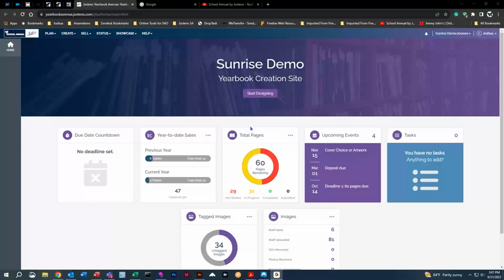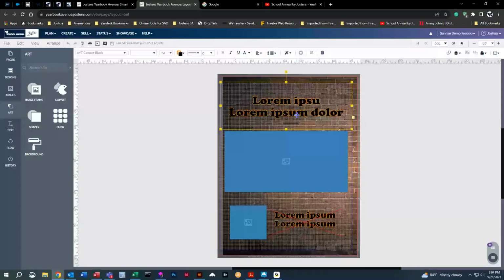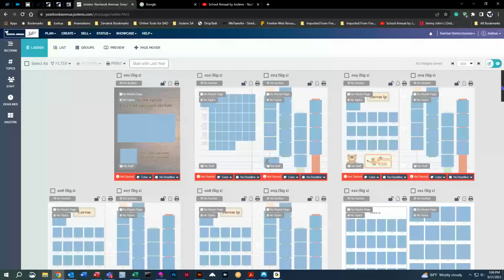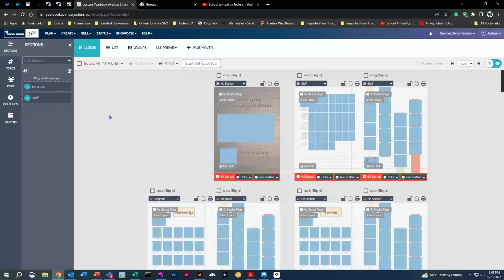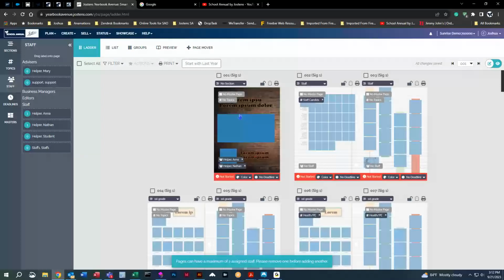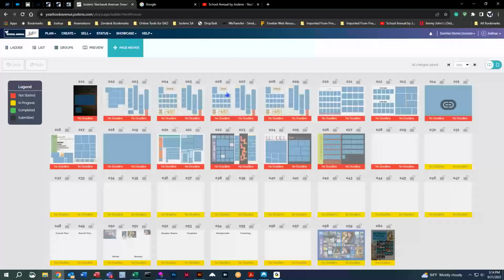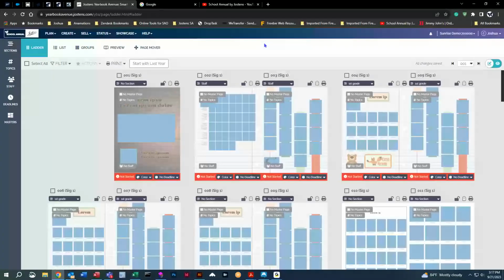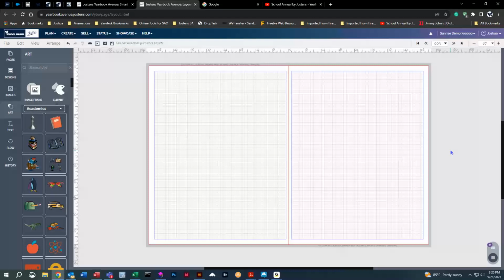New Features in SAO Live Webinar 9-21-2023 2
Live Webinar - New Features in SAO 9-21-23

In this live webinar session, we review New Features in the online program.  New to this year is the updates page ladder and new page mover.